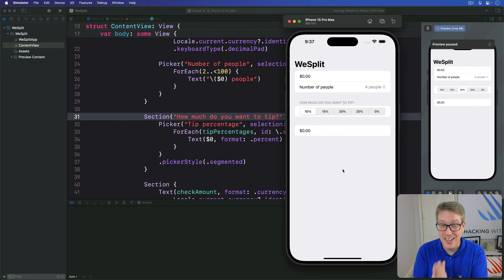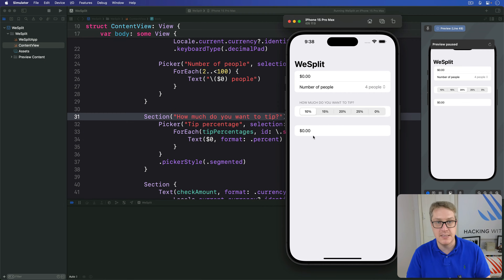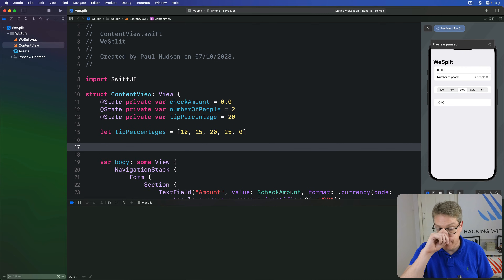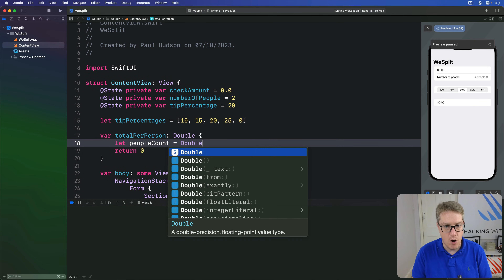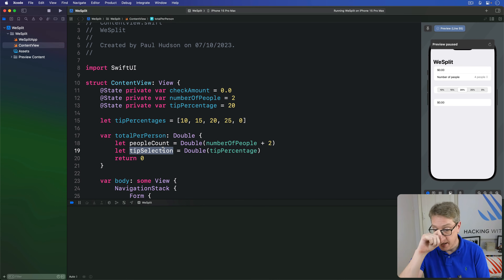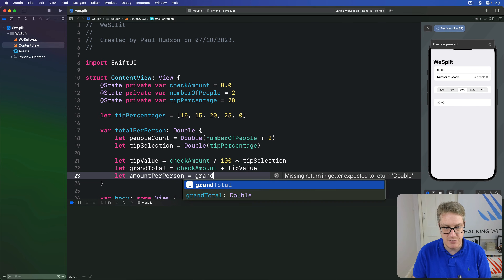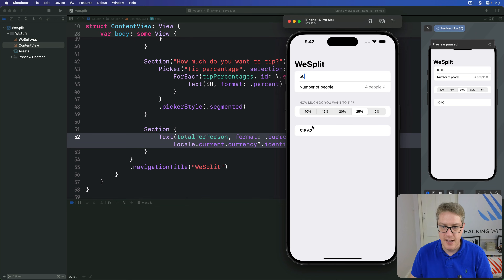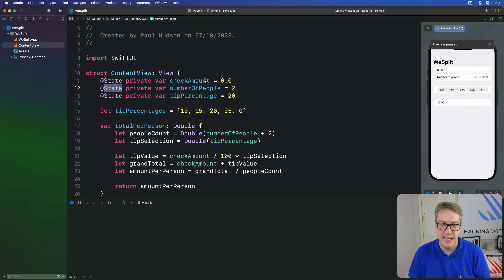Calculating the total per person – WeSplit SwiftUI Tutorial 10/11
10. Calculating the total per person: This video